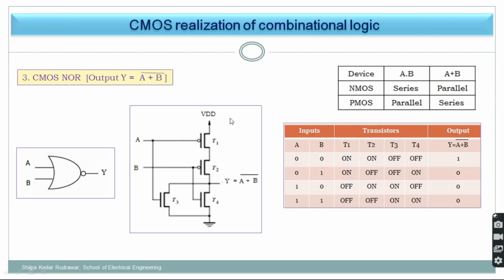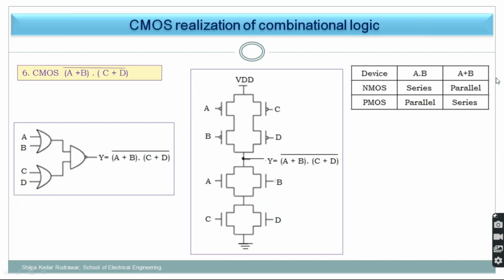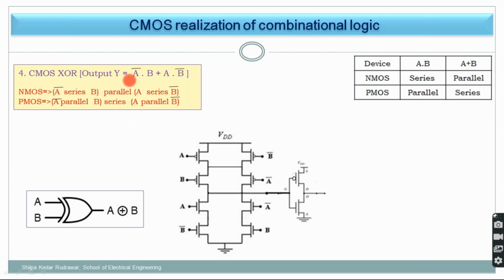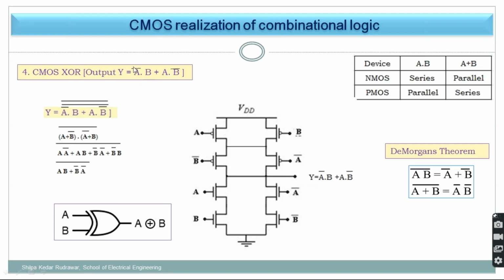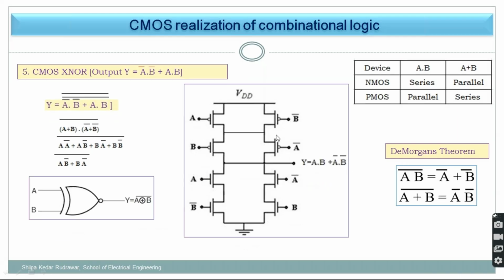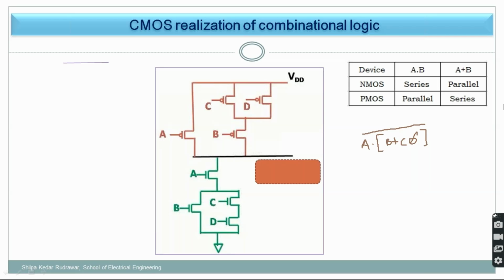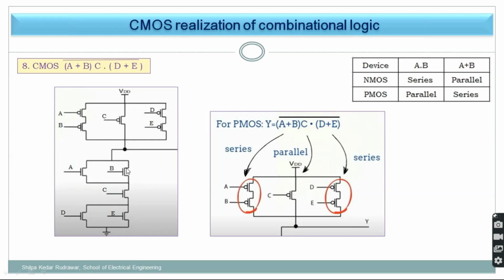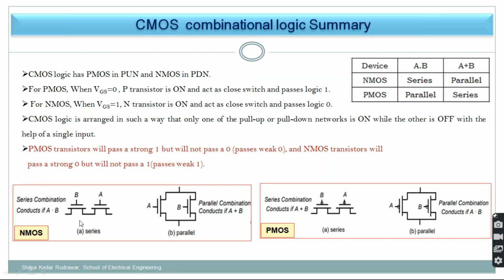PART3_CMOS Combinational Logic Design for NOR & EXOR | PMOS & NMOS Circuit Explained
Unlock the secrets of CMOS combinational logic design! 🚀 In this video, we explore how to design combinational circuits using PMOS and NMOS transistors. Learn step-by-step how CMOS logic gates like EXORNOR, NAND are built using complementary MOSFETs.

🔹 Topics Covered:
✅ Basics of CMOS Technology
✅ PMOS & NMOS Characteristics
✅ Designing CMOS Logic Gates
✅ Pull-up & Pull-down Networks
✅ Power Consumption & Performance Considerations